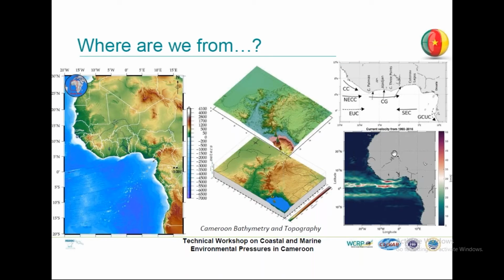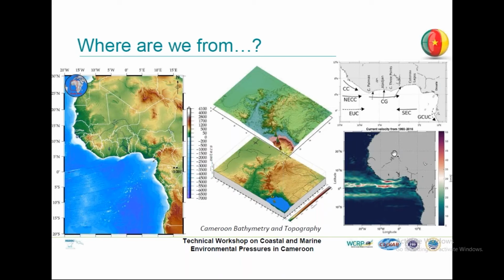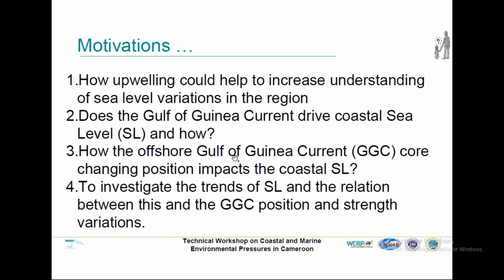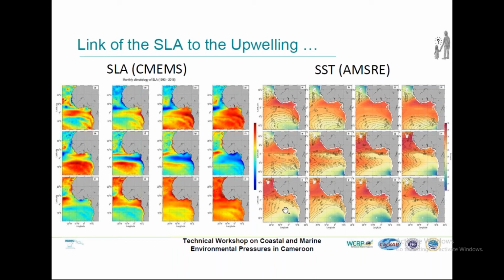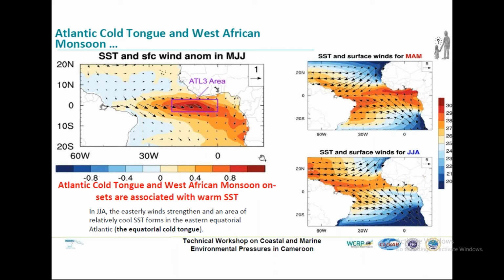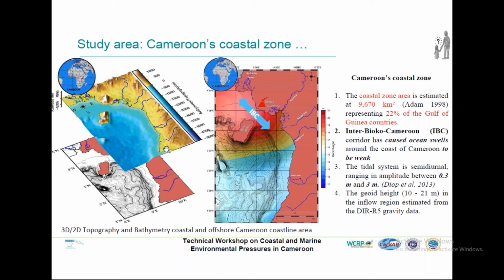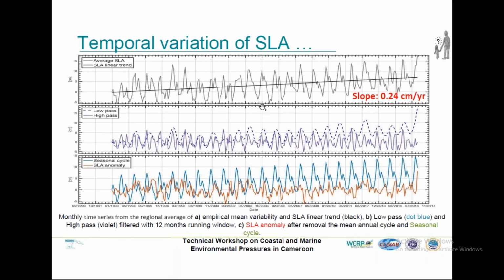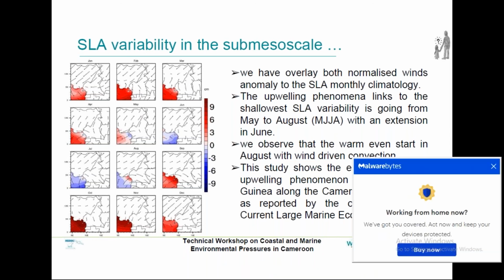MSProadmap / CAMEROON - Presentation by Franck Ghomsi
In the framework of the Joint Roadmap to accelerate Maritime/Marine Spatial Planning processes worldwide (MSProadmap), and with the support of Sweden as well as national and regional authorities and partners, a series of online events took place throughout the months of October and November 2020 to build collective capacities to respond to emerging ocean issues, facilitate exchanges among public and private stakeholders, and formulate recommendations for the development of MSP and the Sustainable Blue Economy. This particular session focused on the case of CAMEROON.